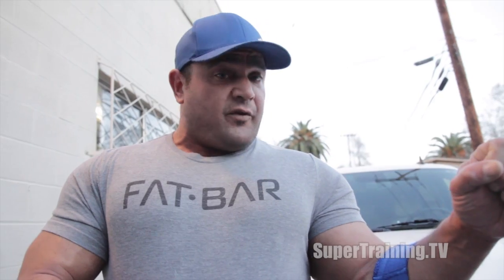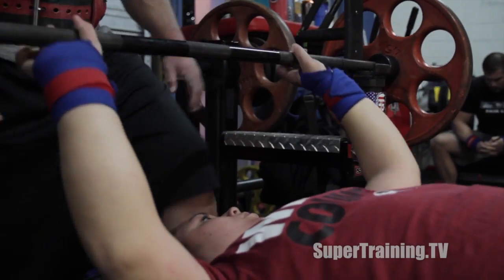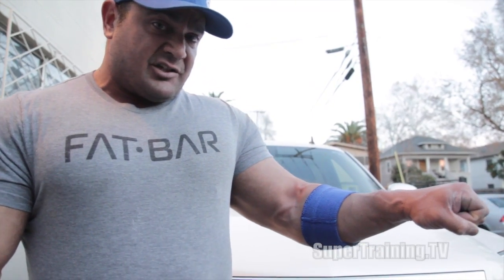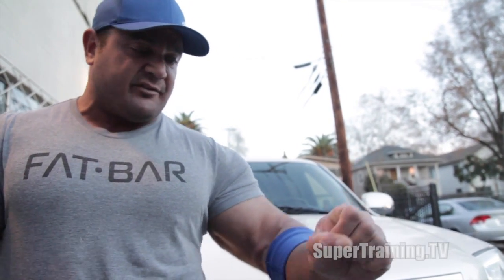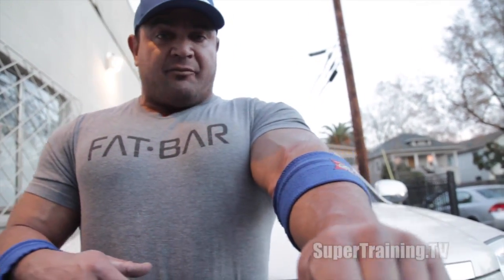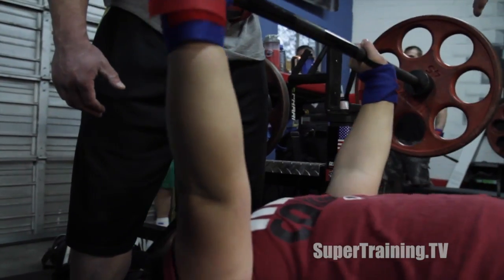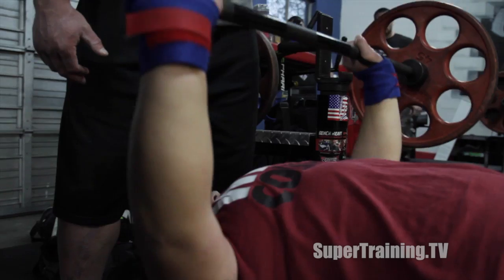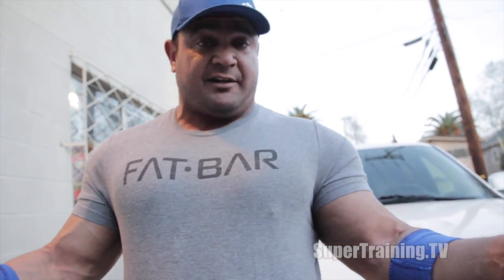Wrist and Elbow Position | Bench Press | RetroPL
Mark Bell troubleshoots some elbow and wrist positioning problems on the bench press. Sometimes trying to do what you've heard on the internet creates more problems than it solves.